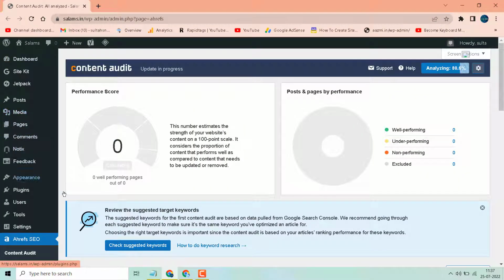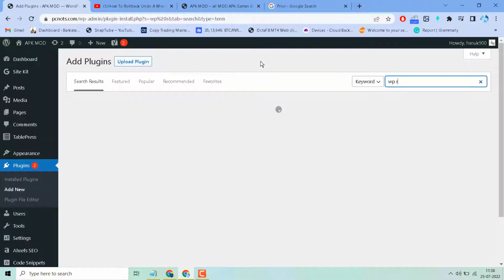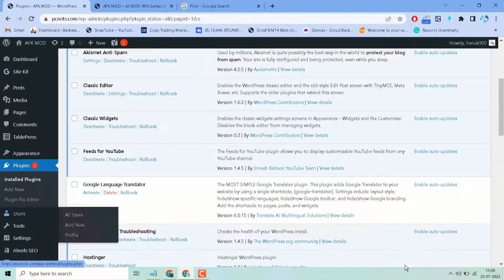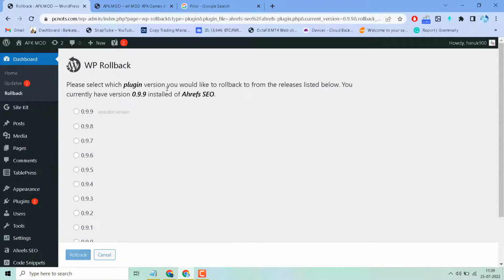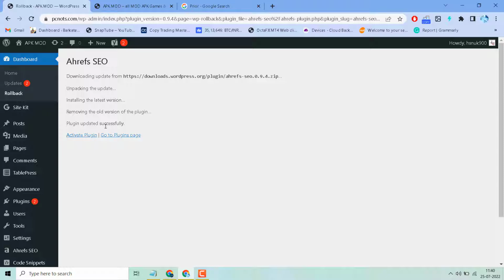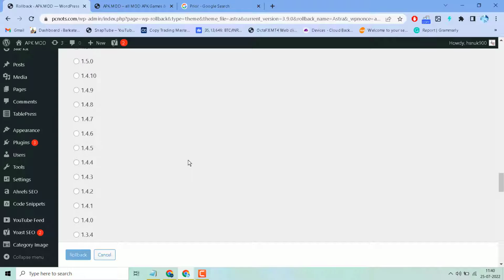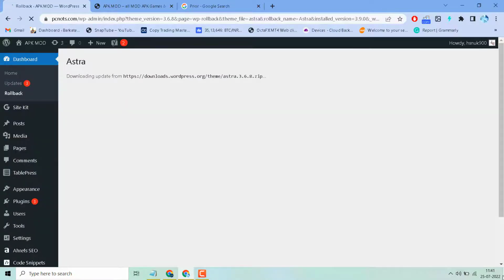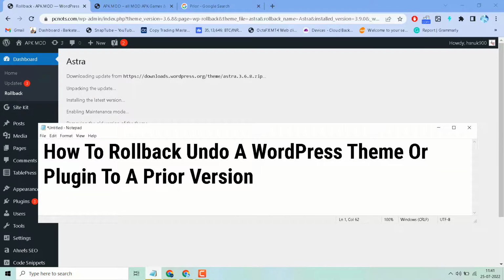How To Rollback Undo A WordPress Theme Or Plugin To A Prior Version